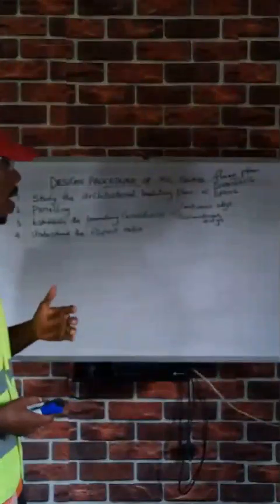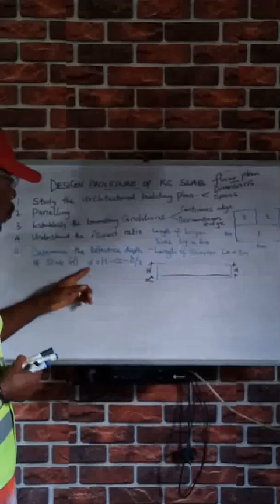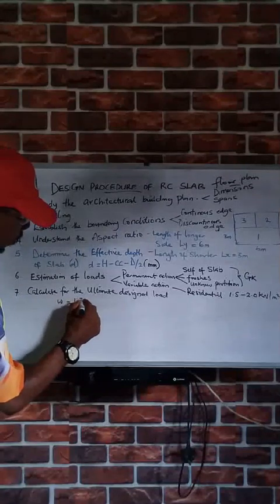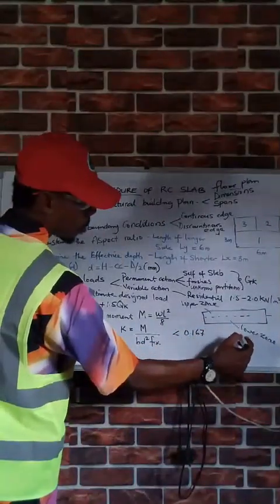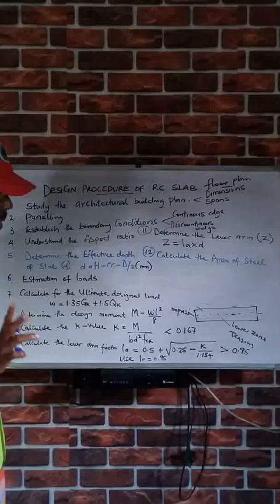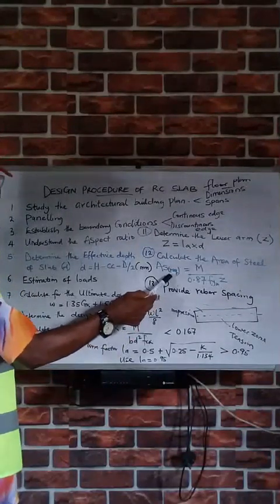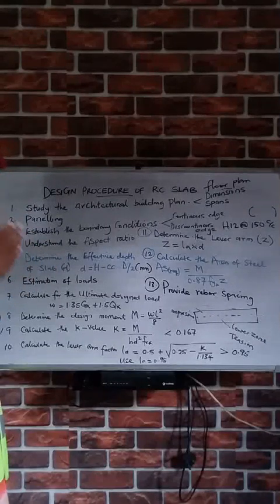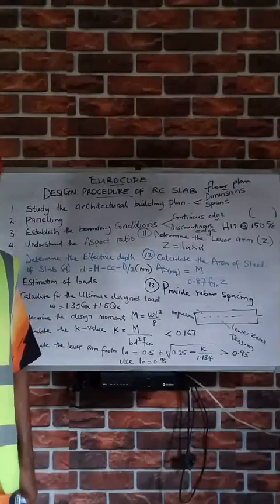Understand the full design procedure of RC Slab